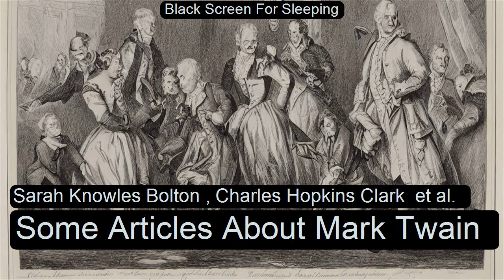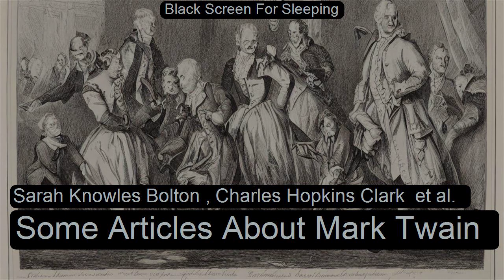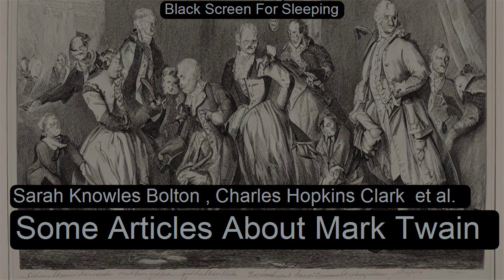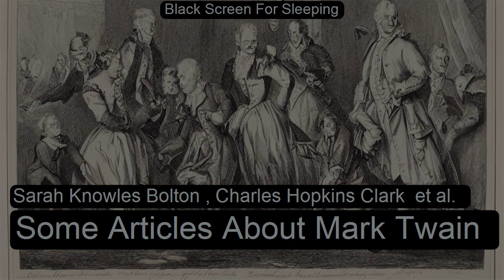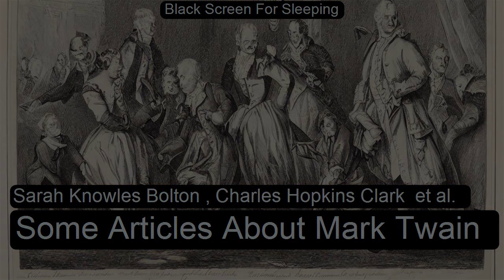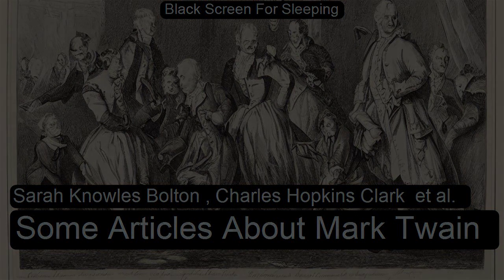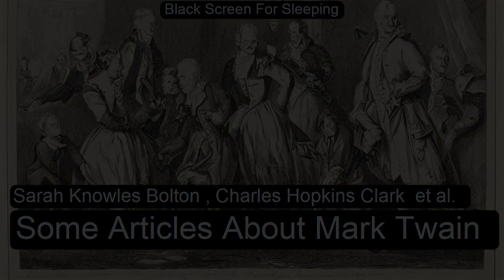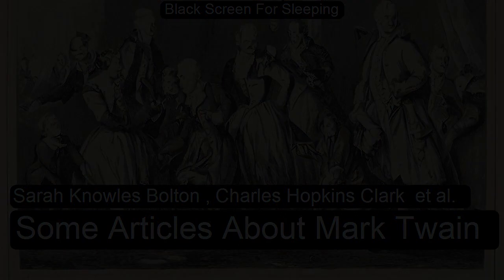Some Articles About Mark Twain by Sarah Knowles Bolton , Charles Hopkins Clark et al. Black Screen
Some Articles About Mark Twain by Sarah Knowles Bolton (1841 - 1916), Charles Hopkins Clark (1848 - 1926) et al. Black Screen For Sleeping

"Samuel Langhorne Clemens", "Mark Twain At Home", "Youth of Mark Twain" & "Mark Twain Gossip"

Published in the June 16, 1888 edition of "Literature - An Illustrated Weekly Magazine" (Vol. 1, No. 17) these four, early magazine articles about Mark Twain fill in and analyze areas of Twain's persona for the first time. "Mark Twain At Home" was originally published in the London, England "World". ( John Greenman)